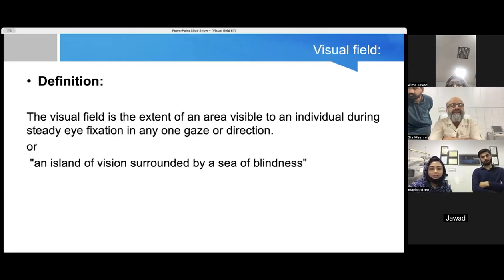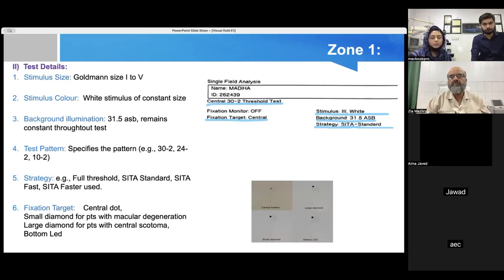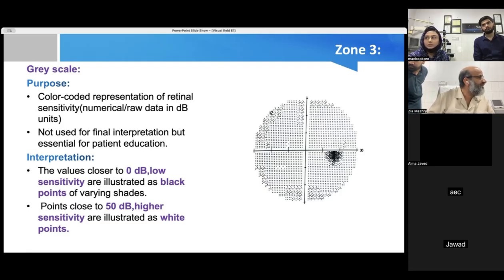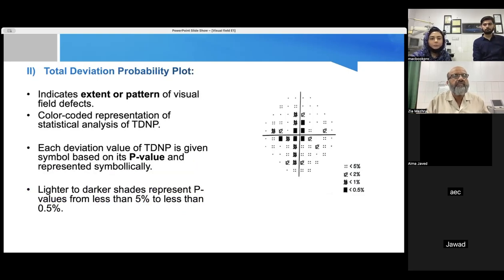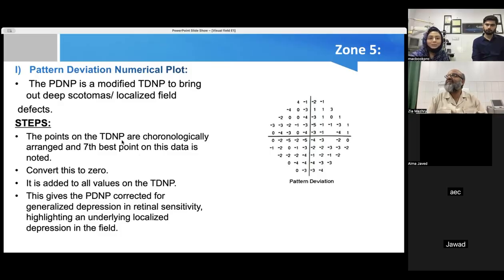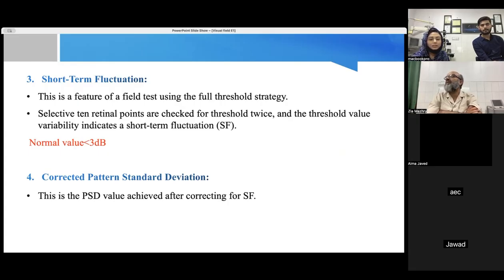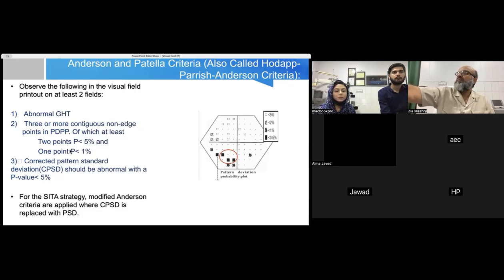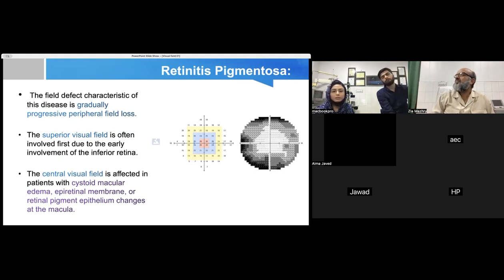Reading and Reporting the Visual Field HFA Printout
**🎯 How to Read and Report a Visual Field Printout | Resident Session with Prof. Dr. Zia ul Mazhry**

Join us for an in-depth, interactive Zoom teaching session on *"How to Read and Report Visual Field Printouts"* led by **Dr. Samra Nasir (PGR Ophthalmology)** under the esteemed mentorship of **Professor Dr. Zia ul Mazhry** — a renowned educator, poet, and Professor of Ophthalmology with over three decades of teaching experience.

This session is a must-watch for ophthalmology residents and young eye care professionals who wish to build a strong foundation in interpreting visual field results accurately.

- Basic anatomy of a visual field printout
- Understanding reliability indices and global indices
- Differentiating total vs pattern deviation plots
- Recognizing glaucomatous field defects and other pathologies
- Applying Anderson-Patella (Hodapp-Parrish-Anderson) criteria for glaucoma staging
- Clinical pearls on foveal threshold, grey scale, and raw data zones

🎓 Whether you're preparing for exams or improving your clinical decision-making, this detailed walkthrough will clarify each zone of the printout and enhance your confidence in VF interpretation.

📌 **Session Highlights:**
- Structured breakdown of the 8 Zones
- Real-world clinical insights and visual clues
- Tips for glaucoma staging and differential diagnosis
- Mentorship-led discussion with simplified explanations

📽️ Watch now and elevate your diagnostic skills in perimetry and visual field analysis!

Would you like a thumbnail design suggestion or quote for the video as well?